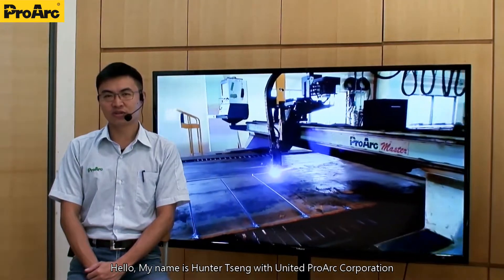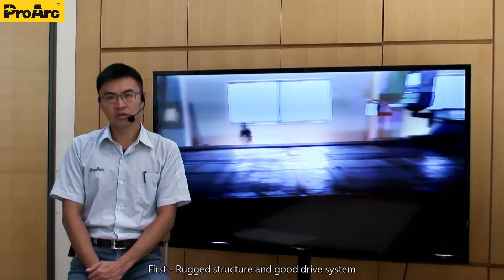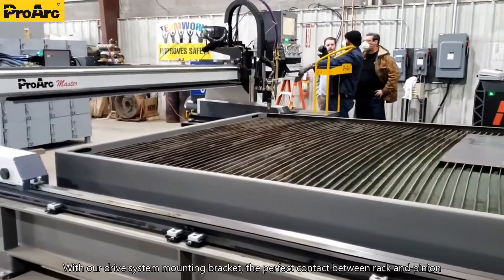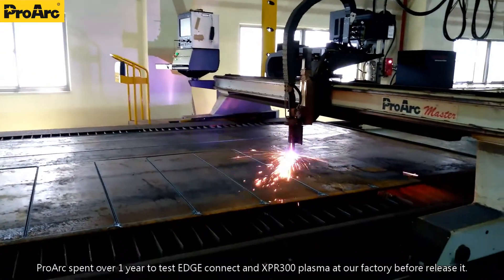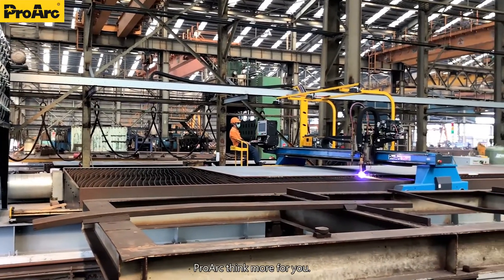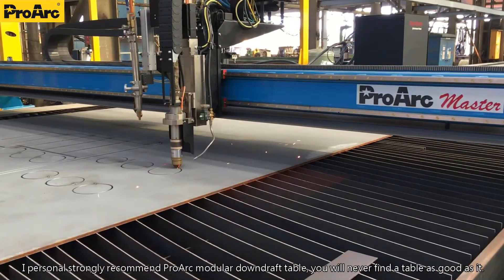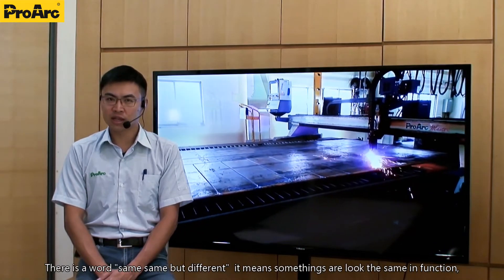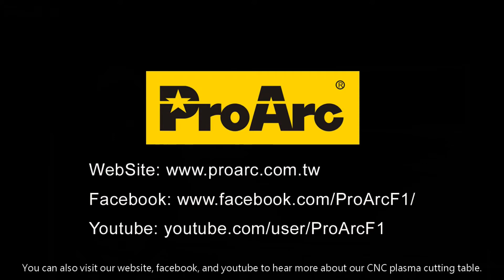Introducing the ProArc Master CNC plasma cutting machine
ProArc offer One-stop service that give you total cutting solution at once!
Our high efficiency fume collecting system, easy slug clean and long service life. To create a good working environment with clean air for the worker. I personal strongly recommend ProArc modular downdraft table, you will never find a table as good as it.
There is more genius design on ProArc Master cutting machine, like spatter cover to reduce the spatter during piecing, and provides good eye protection, LED work light, safety oxyfuel gas console and so on. And, The bevel cutting head and pipe cutting attachment are also available on it.